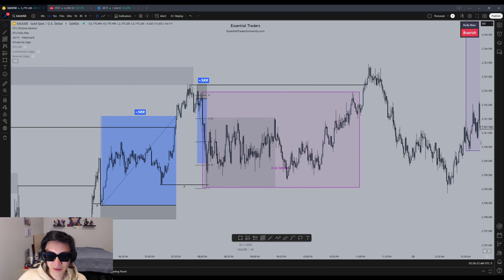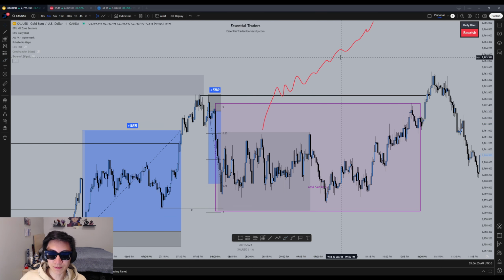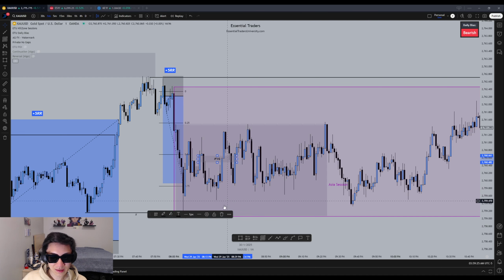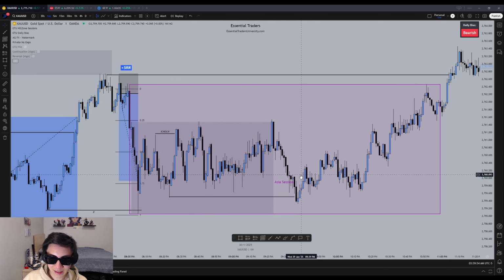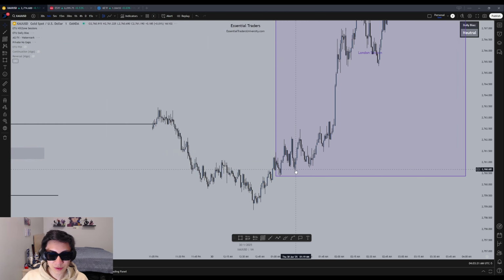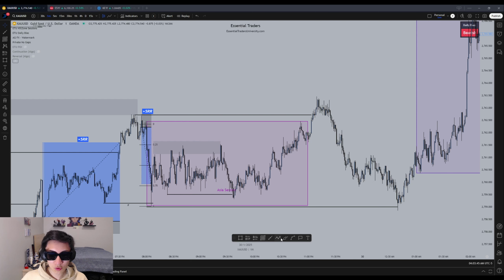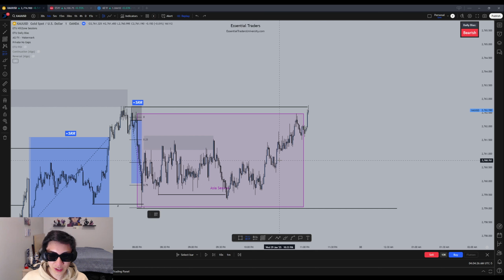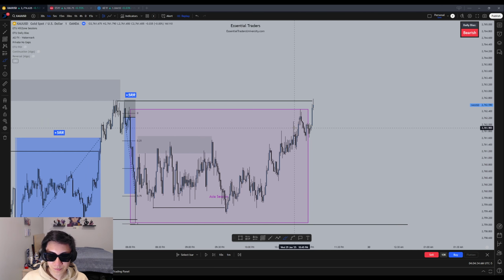Stop Blaming "BAD" Market Conditions For You Being Unprofitable.